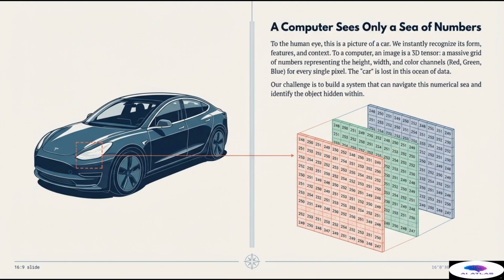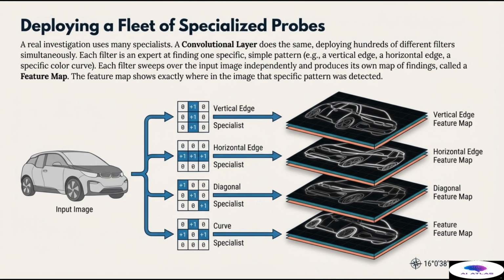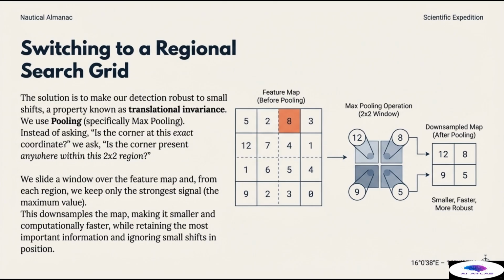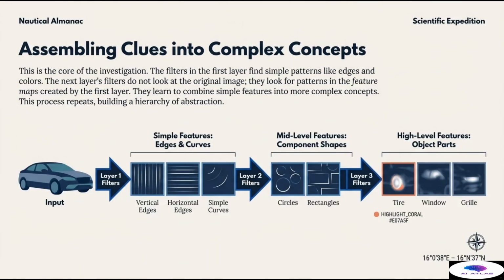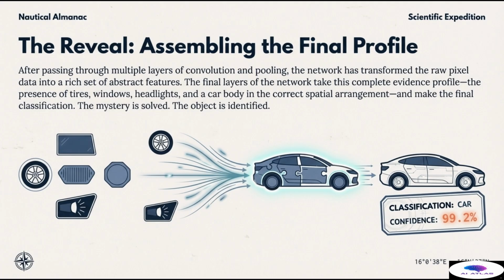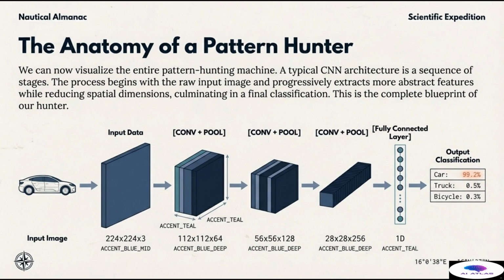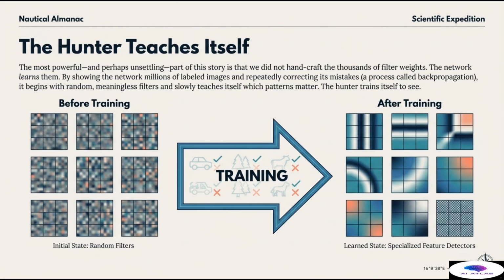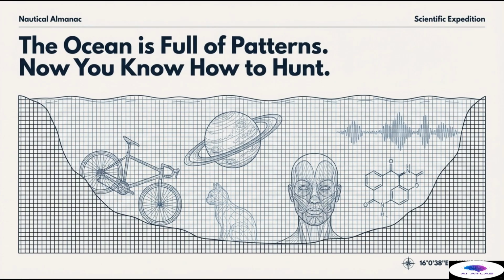Anatomy of a ConvNet: How CNNs See & Hunt Patterns in Data (Computer Vision)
Welcome, fellow investigators, to 'The Deep Dive: Anatomy of a ConvNet,' your ultimate guide to understanding how Convolutional Neural Networks (CNNs) truly see the world! This video unravels the intricate mechanisms behind modern computer vision, showing you how these powerful AI systems hunt for meaningful patterns hidden within vast oceans of raw data, from simple pixels to complex objects.

We'll start by exploring the fundamental representation of images to a computer: as a 3D tensor of numbers, where color channels (Red, Green, Blue) and pixel intensities create a massive numerical sea. The core challenge? How do we extract meaning and structure from this overwhelming volume of data?

Discover our primary investigative tool: the Filter (or Kernel). Learn how this small matrix of numerical weights performs Convolution, sliding across the image to detect simple, fundamental clues like vertical edges, curves, and color gradients. We'll show you how a Feature Map is created, highlighting where these basic patterns exist.

Understand how a single Convolutional Layer deploys a fleet of specialized filters simultaneously, each creating its own dedicated Feature Map to form a comprehensive, localized fingerprint of the input image.

We then tackle a critical flaw: the lack of translational invariance. See how Pooling (specifically Max Pooling) solves this by shifting from a pixel-perfect search to a robust, regional one, introducing resilience against small spatial shifts while efficiently downsampling the data. Explore Striding as an alternative to integrate downsampling directly into the convolution step for enhanced efficiency.

The true power of CNNs lies in their hierarchical structure. Witness how successive layers progressively assemble simple features into increasingly complex concepts—from basic edges in Layer 1, to component shapes in Layer 2, and finally to high-level features like "tire" or "window" in Layer 3, building a complete, conceptual profile of the object.

Experience "The Reveal" as these abstract feature profiles are passed to Fully Connected Layers for final classification, providing a high-confidence prediction of the object identified.

Dive into the advanced tools of the CNN toolkit: Padding, which prevents information loss at image edges and controls output map size, and 1x1 Convolutions, a clever technique for compressing information across channels (depth) without sacrificing spatial resolution, making the network more efficient.

Visualize the complete anatomy of a CNN architecture, from the Input Image through progressive blocks of Convolution + Pooling stages, culminating in the Output Classification.

We'll also explore Transposed Convolution (Deconvolution), the mathematical reverse of convolution, used in generative tasks like image synthesis and upsampling, allowing AI to create rather than just recognize.
Finally, uncover the most powerful aspect: how the network learns its own weights through training and backpropagation. See how initially random filters evolve into highly specialized feature detectors, transforming a numerical matrix into a specialized visual intelligence.

By the end of this deep dive, you'll have a comprehensive understanding of the five key stages of a CNN's investigative process: The Starting Point, The Discovery Phase (Convolution), The Resilience Phase (Pooling & Striding), The Abstraction Phase (Hierarchical Layers), and The Conclusion (The Reveal).

This methodology is transforming science, engineering, and technology, proving that with CNNs, no pattern is too subtle, and no dataset is too vast. Join 'The Deep Dive' and master the art of pattern hunting!

What you'll learn:
How computers represent and process images as 3D tensors.
The function of Filters/Kernels and the Convolution operation.
Understanding Feature Maps and Convolutional Layers.
The problem of translational invariance and its solution with Pooling (Max Pooling).
Efficiency techniques like Striding and 1x1 Convolutions.
The hierarchical structure of CNNs and feature abstraction.
The role of Fully Connected Layers in classification.
Advanced concepts like Padding and Transposed Convolution (Deconvolution).
How CNNs learn through training and backpropagation.
The universal applicability of CNN principles beyond images.